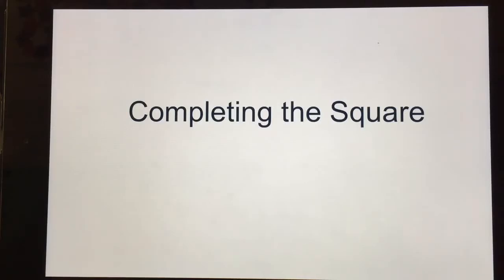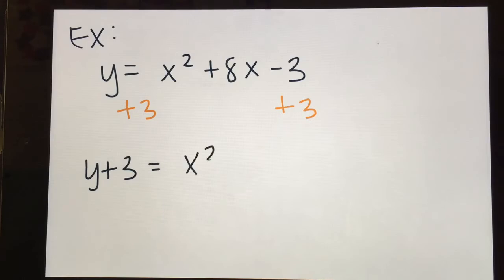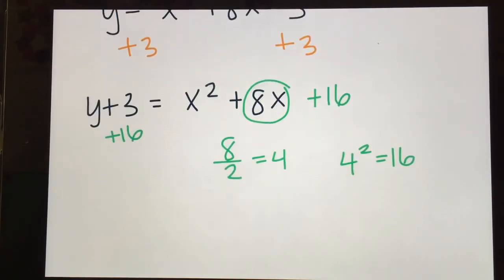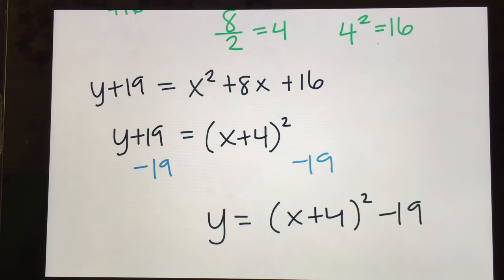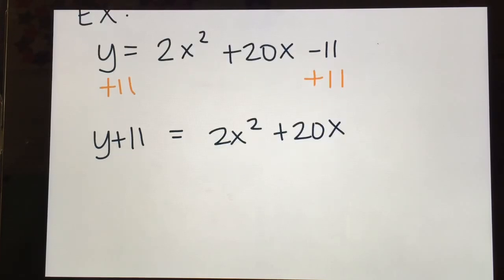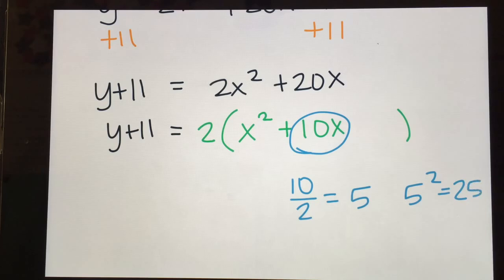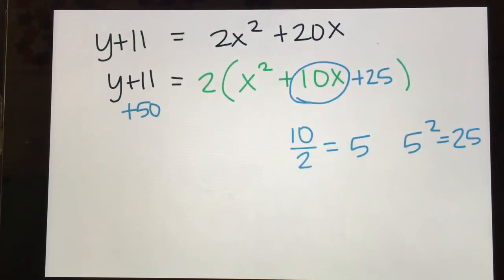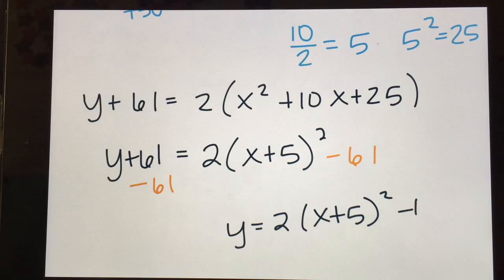Completing the Square Review